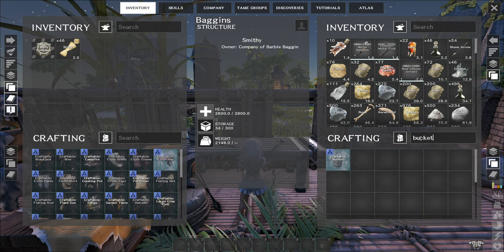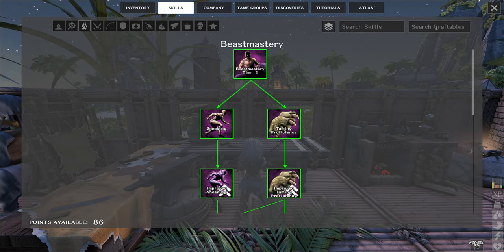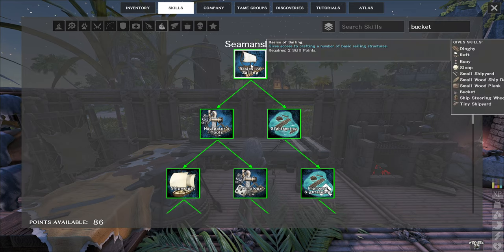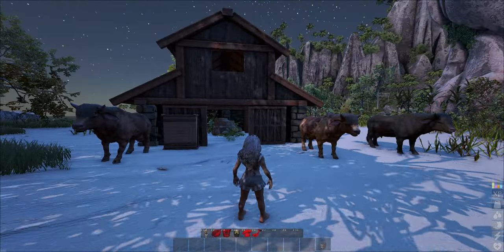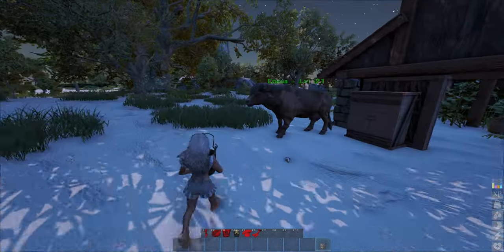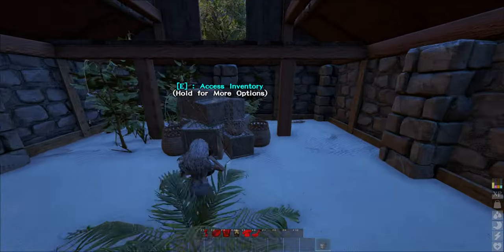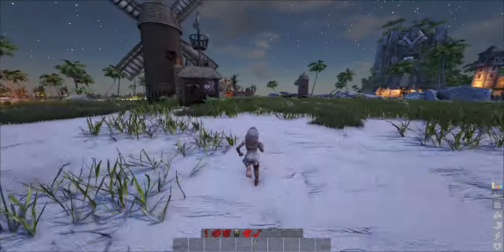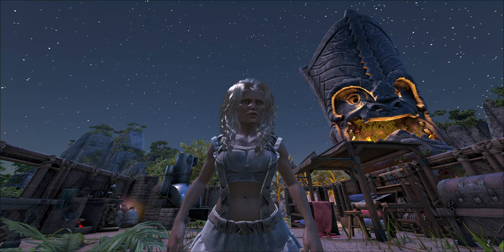🐮EASIEST WAY To MILK A Cow With BEST YIELD! ATLAS gamingvideos gamingtutorial gamingcommunity🐮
🐮 EASIEST WAY To MILK A Cow

🐄This video will show you how to get milk from a cow tame in the mmo survival game called ATLAS. It's very simple and easy to do. 🎮

| How To MILK A Cow In Atlas